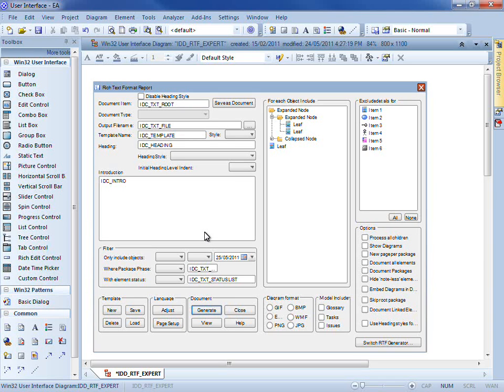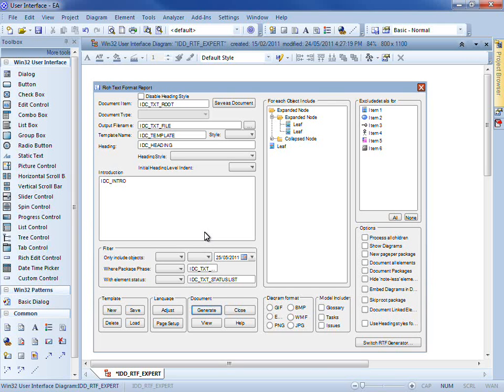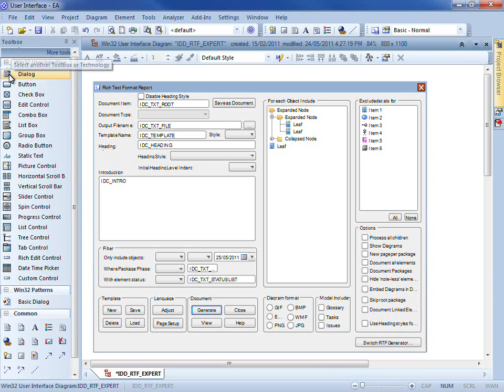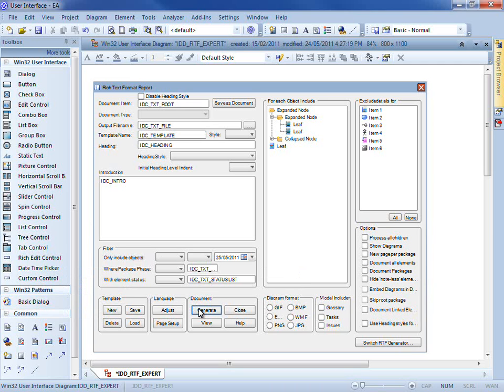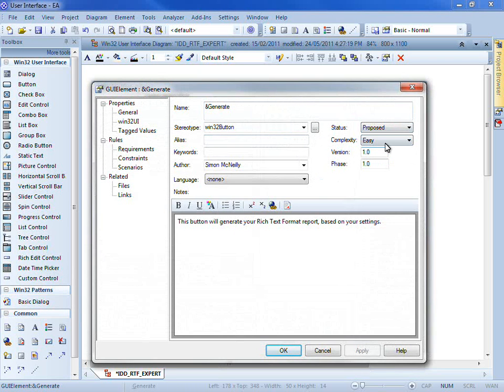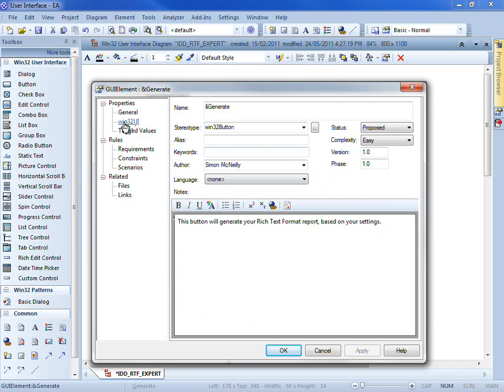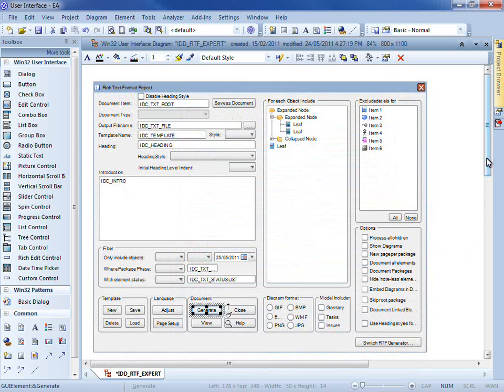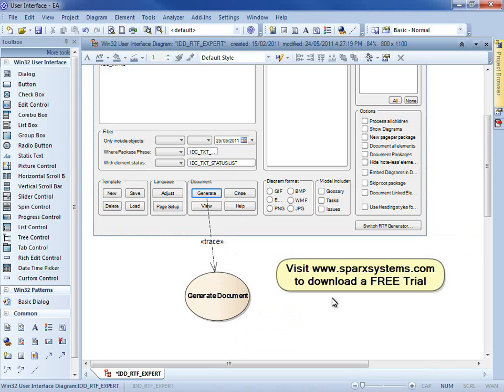Win32 UI Profile and Patterns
A brief introduction to the Win32 UI Profile in Enterprise Architect for creating screens for your applications